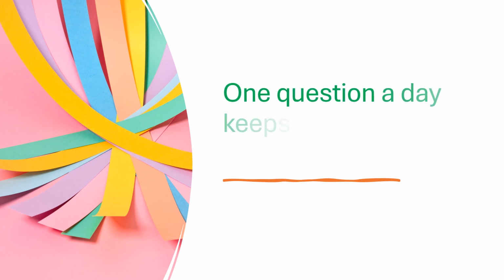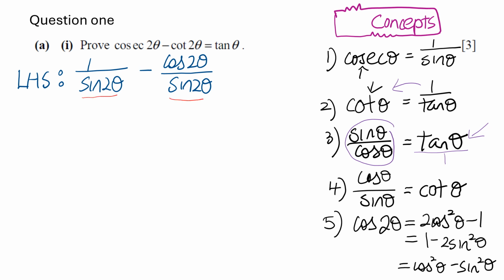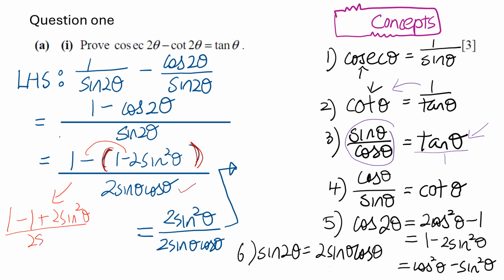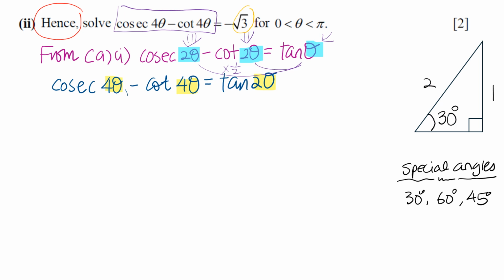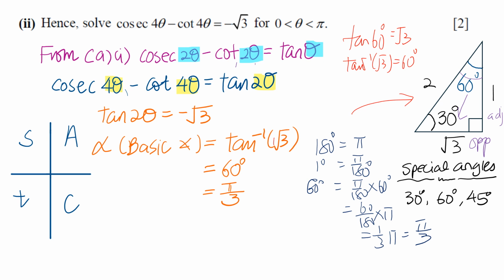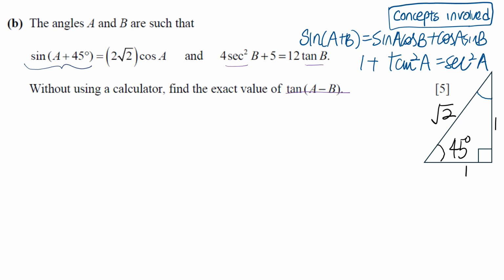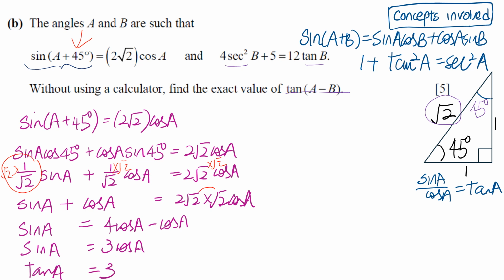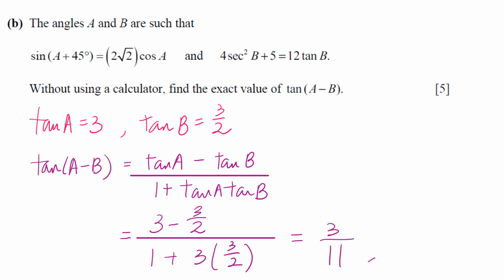trigonometry problem - proving and solving trigo equations, double angle formula, addition formula